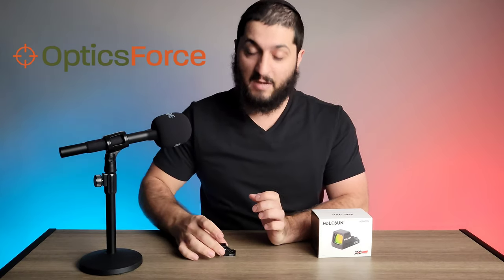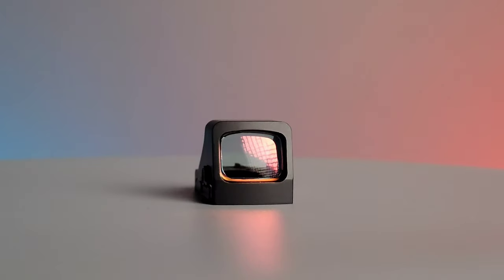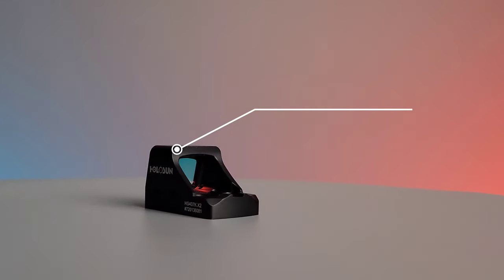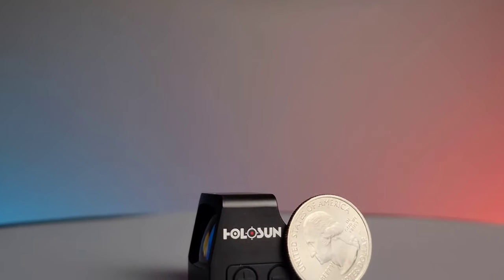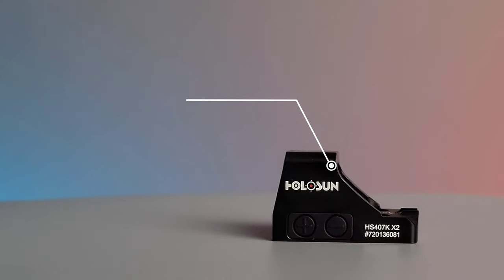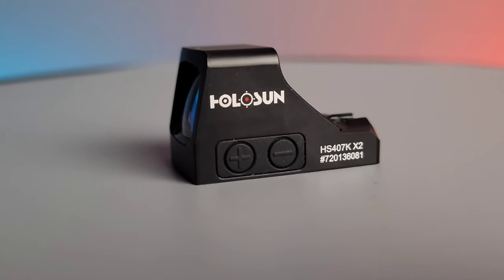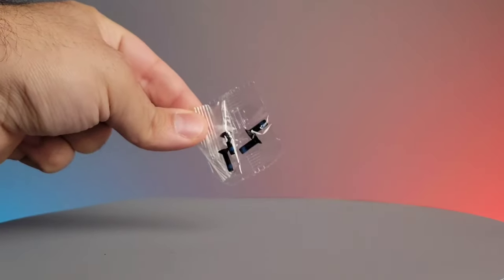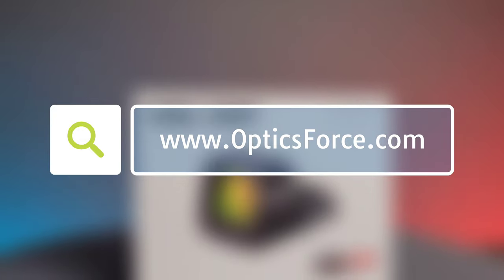Holosun HS407K X2 - Product Spotlight | Optics Force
The HS407K is an open reflex optical sight designed for concealed carry pistol applications. Features include Holosun’s Super LED with up to 50k hours battery life, 6 MOA dot only, and Shake Awake.